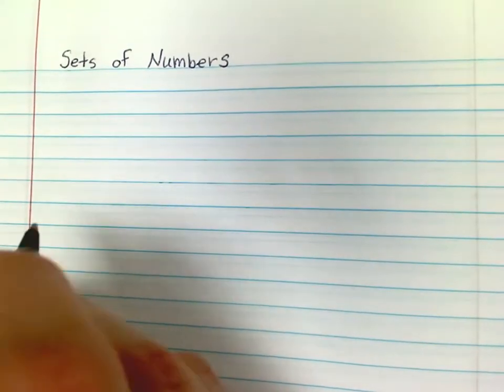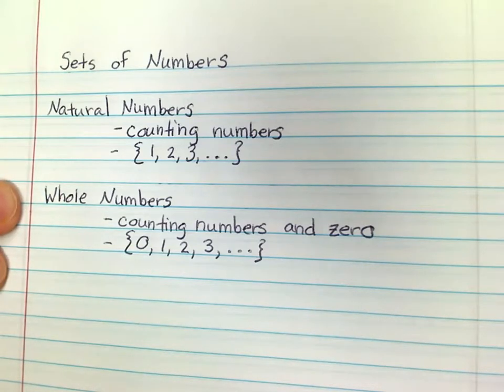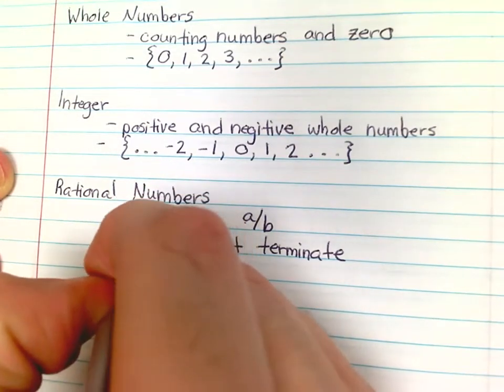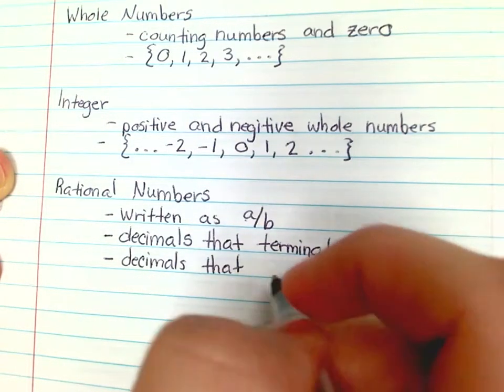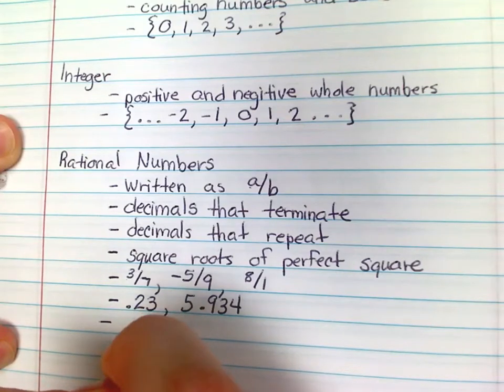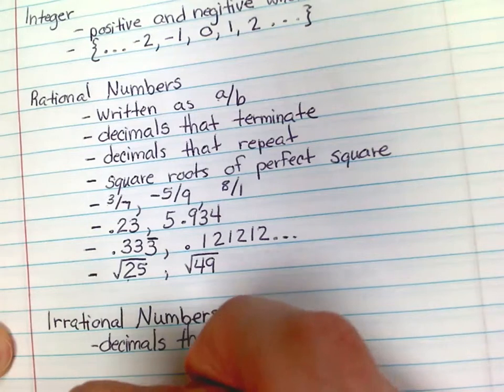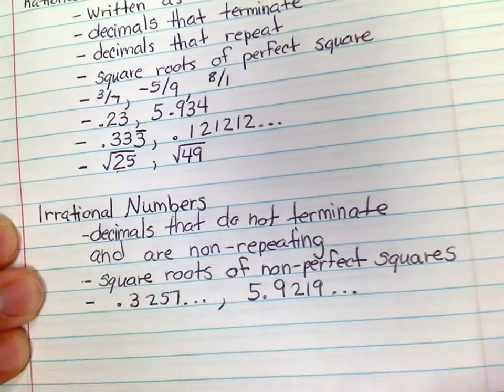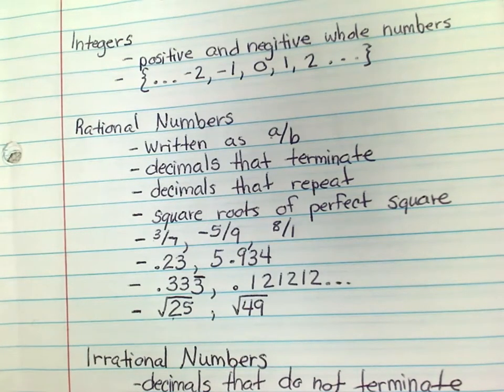Sets of Numbers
A discussion on sets of numbers. This includes discussion on natural numbers, whole numbers, integers, rational numbers, irrational numbers, and real numbers.